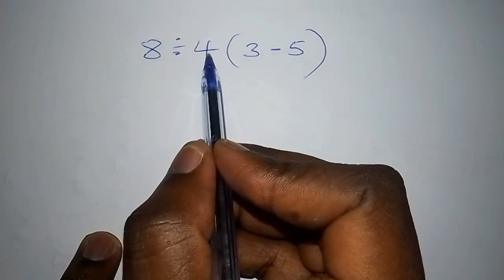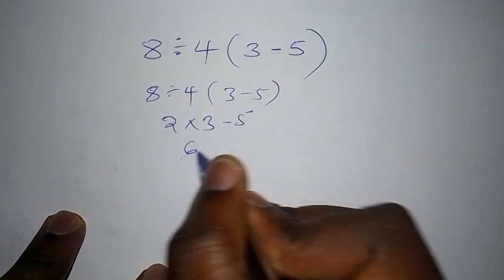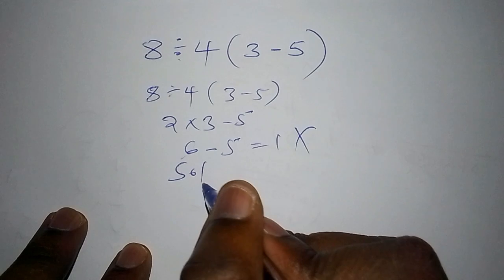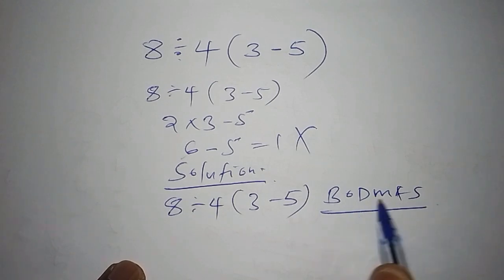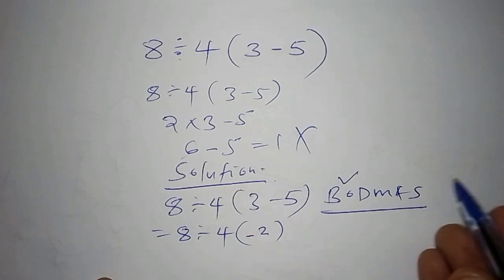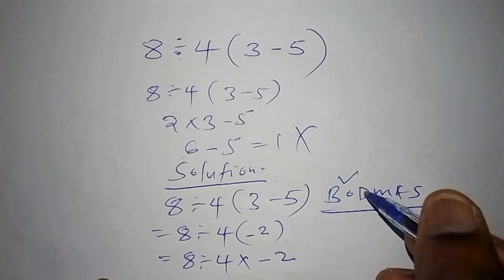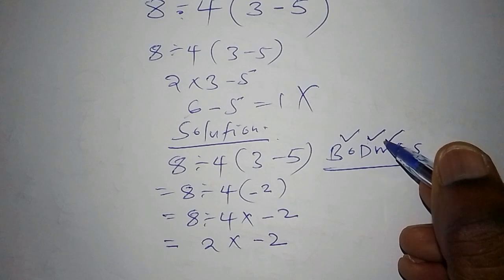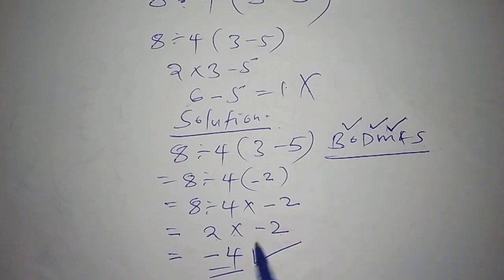Be Careful Many Will Get It Wrong: Tricky math challenge | Test your math skill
Test your math skill using the math problem